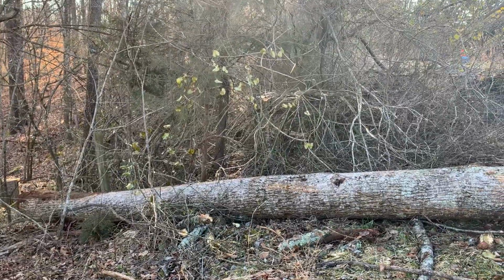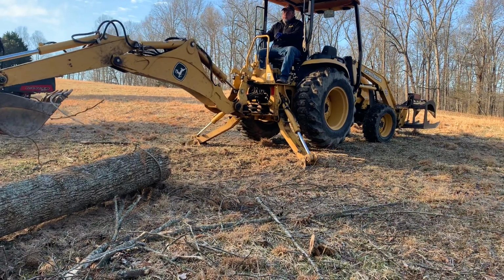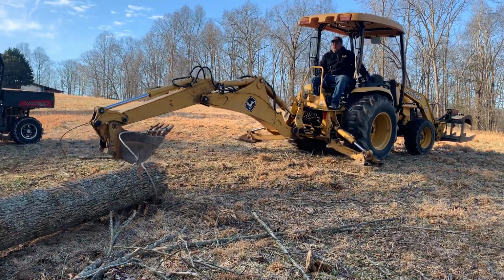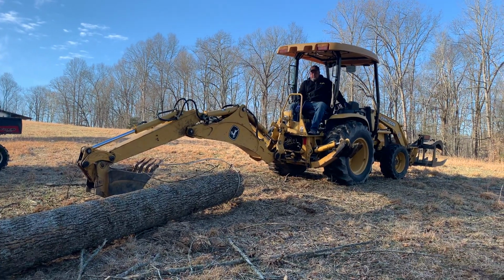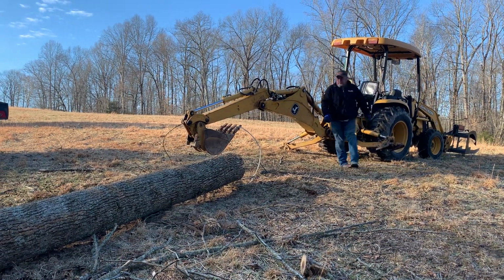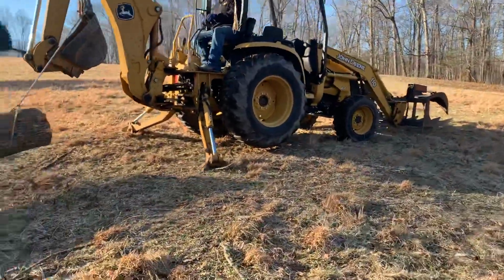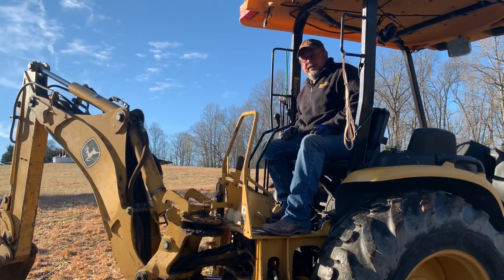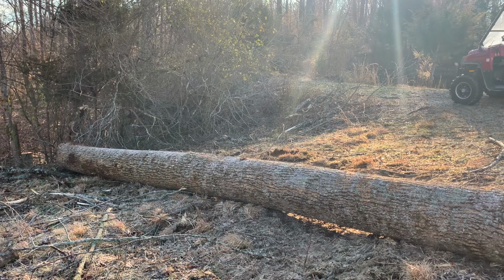Pulling a tough log to the sawmill